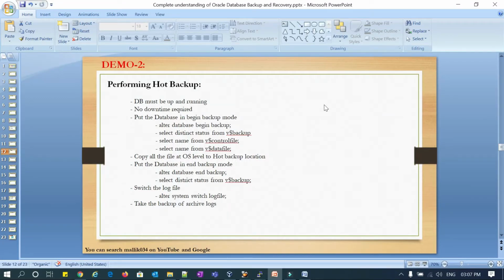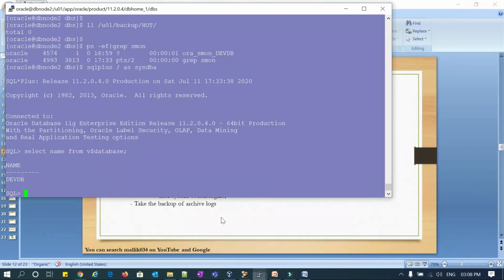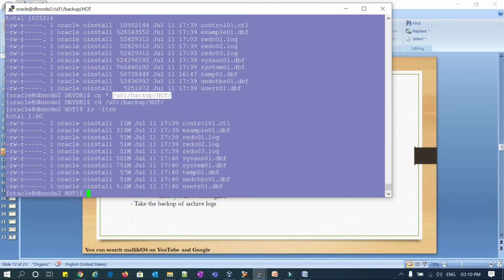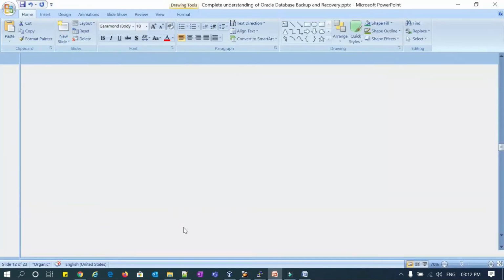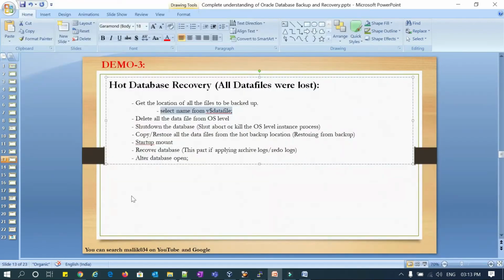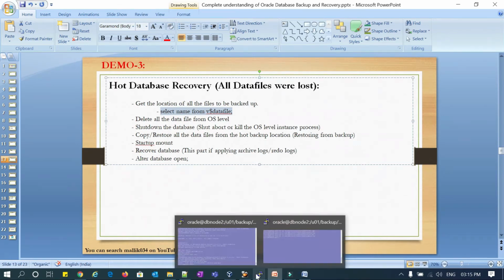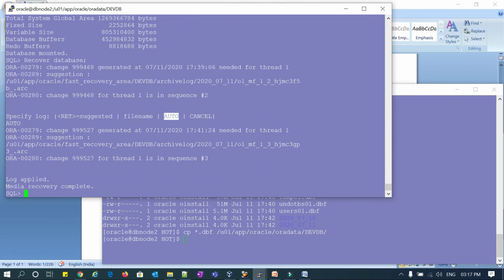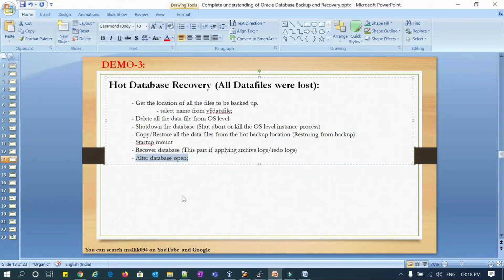DEMO-2: Performing HOT Backup and Recovery || All Data files were lost - Recovery Scenario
Hello Friends,

Performing Hot Backup:
              - DB must be up and running
              - No downtime required
              - Put the Database in begin backup mode
                             - alter database begin backup;
                             - select distinct status from v$backup
        - select name from v$controlfile;
        - select name from v$datafile;
              - Copy all the file at OS level to Hot backup location
              - Put the Database in end backup mode
                             - alter database end backup;
                             - select district status from v$backup;
              - Switch the log file
                             - alter system switch logfile;
              - Take the backup of archive logs

Hot Database Recovery (All Datafiles were lost):
              - Get the location of all the files to be backed up.
              - Delete all the data file from OS level
              - Shutdown the database (Shut abort or kill the OS level instance process)
       - Copy/Restore all the data files from the hot backup location (Restoring from backup)
              - Startup mount
              - Recover database (This part if applying archive logs/redo logs)
              - Alter database open;

Regards,
Mallikarjun Ramadurg